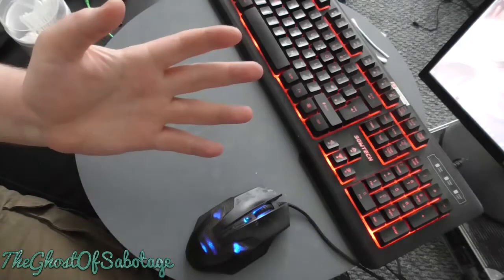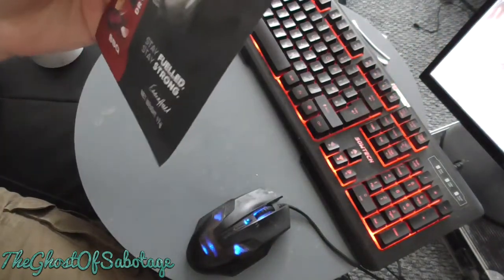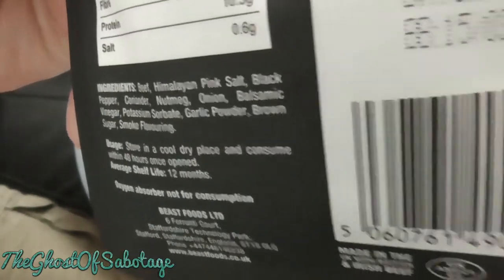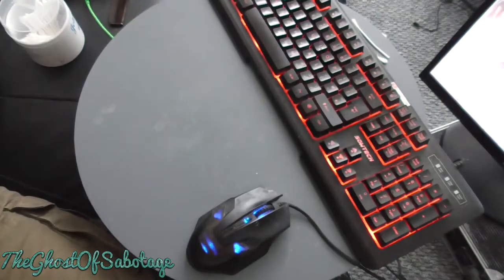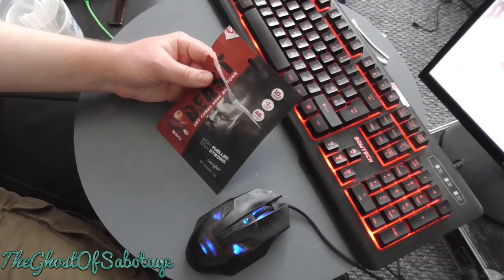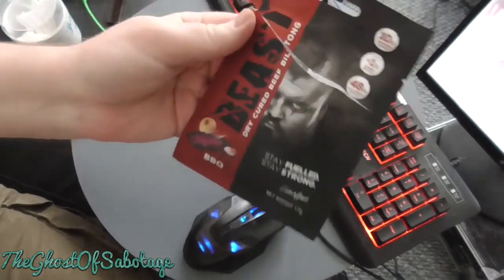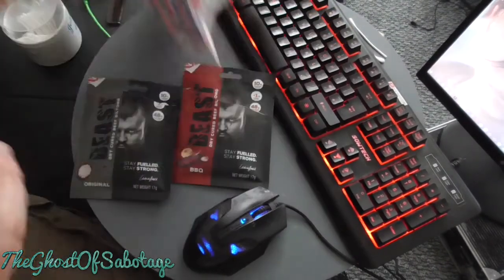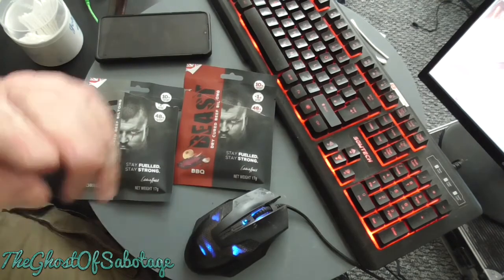BBQ Beast Dry Cured Beef Biltong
Donate to help support those being affected by all the shit

This video and channel isn't for kids!

every day at 8pm to 10pm GMT/BST

Streaming Software: OBS or Streamlabs OBS

Camcorder: Panasonic HC-V180 10.0Mega Pixels

Phone: Huawei P30

If you are looking for tech then use this to help the channel: